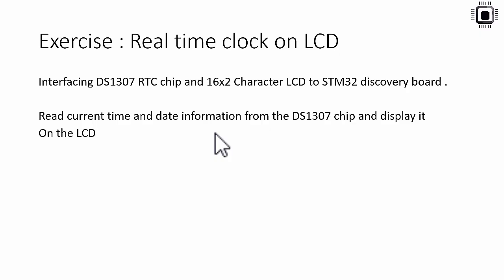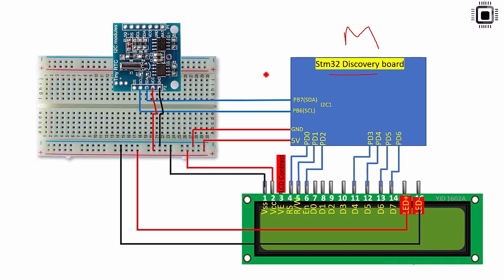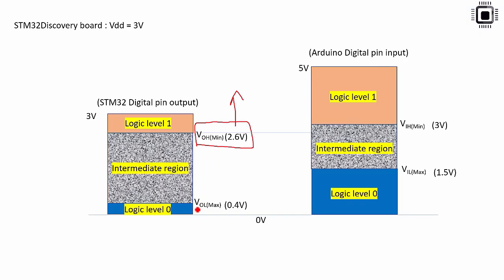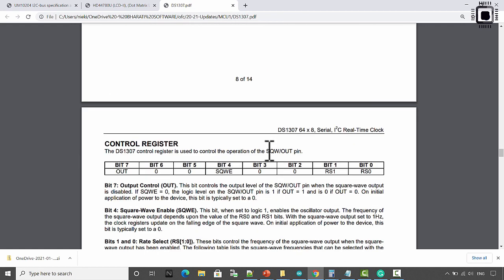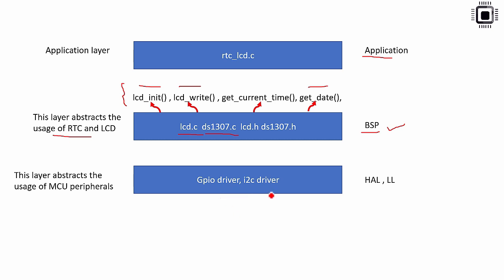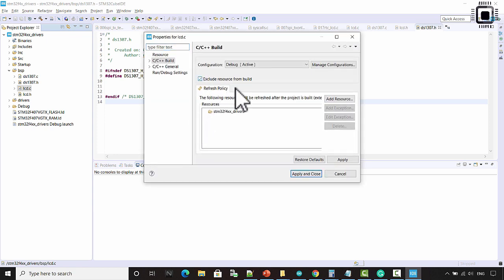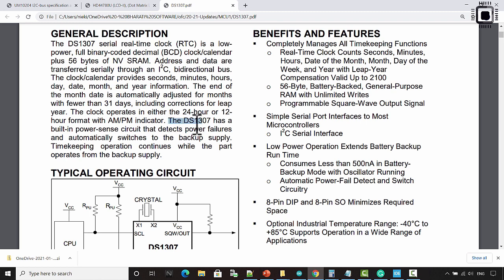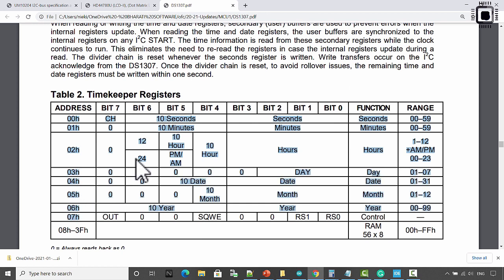001 DS1307 RTC and 16X2 LCD Interfacing with STM32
This video is part of the "Mastering microcontroller with embedded driver development " course  available on Udemy.com